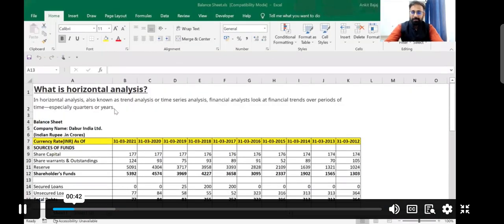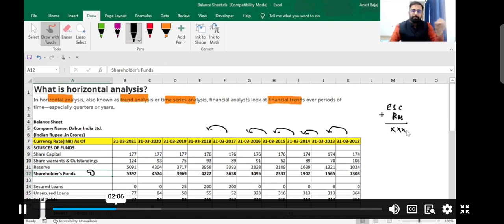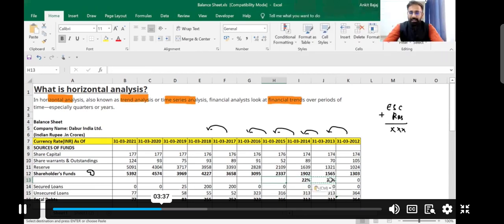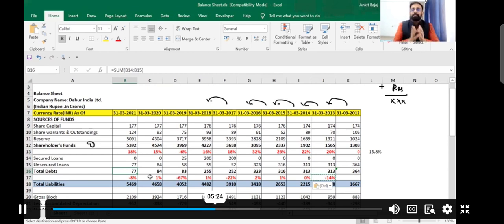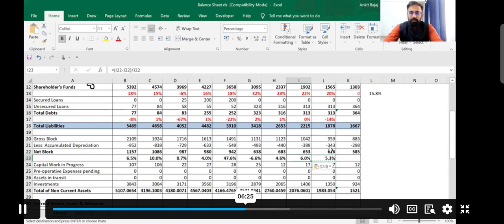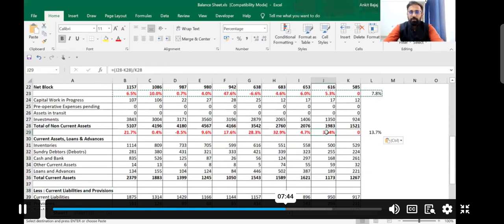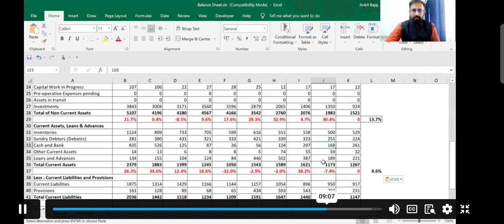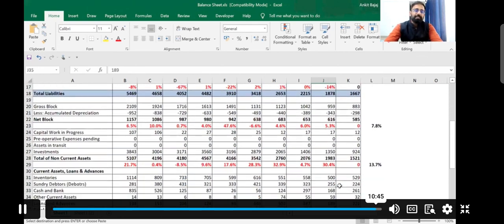Horizontal Analysis of Balance Sheet